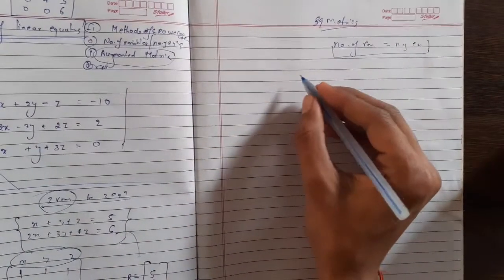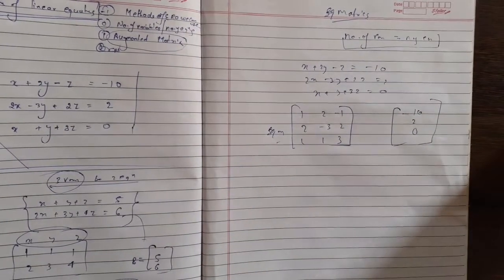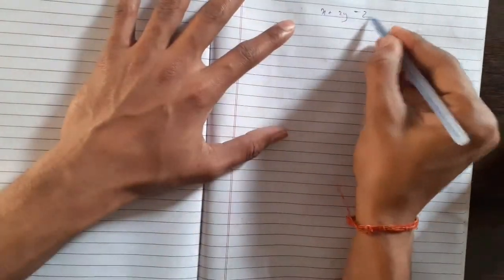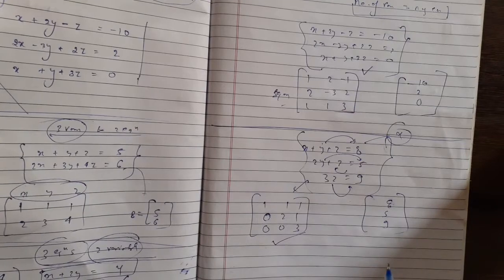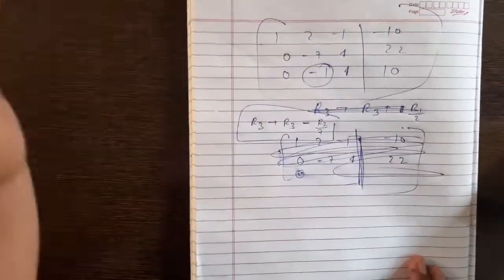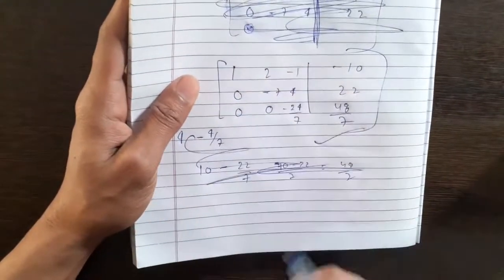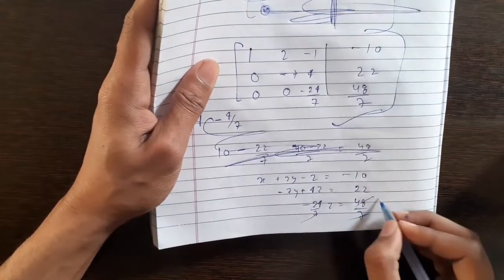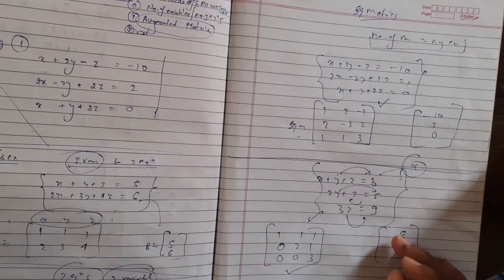System of linear equation-1